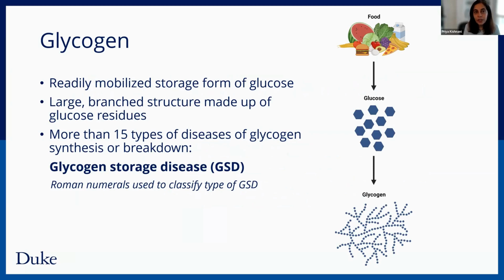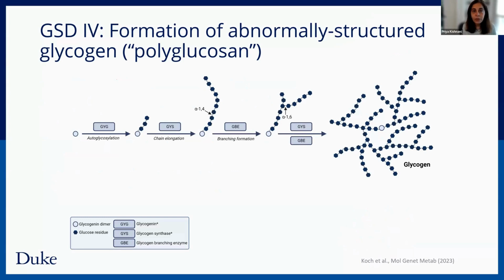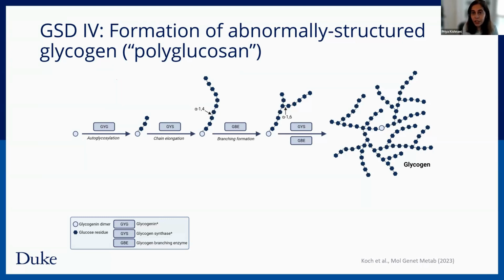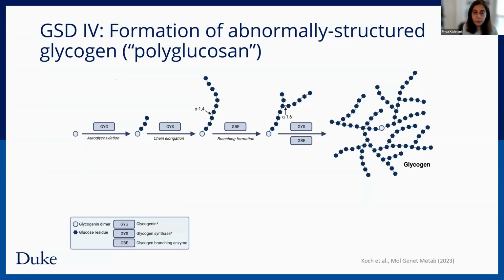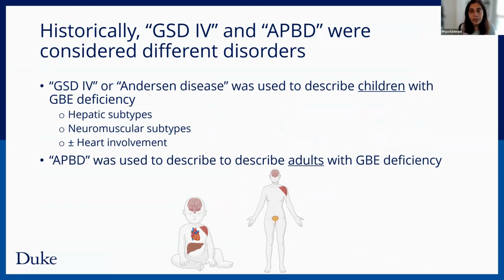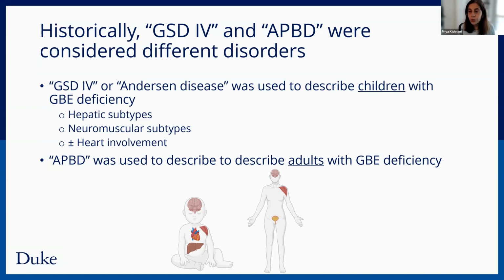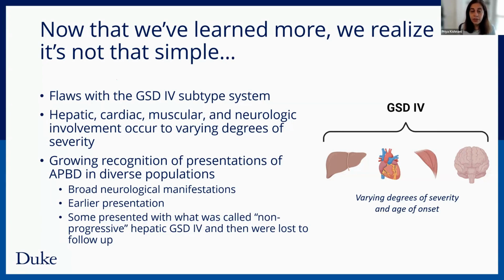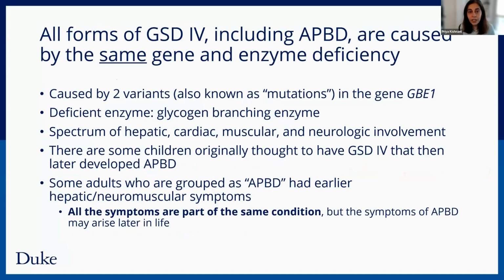Where GSD IV and APBD Align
Priya Kishnani, MD, MBBS